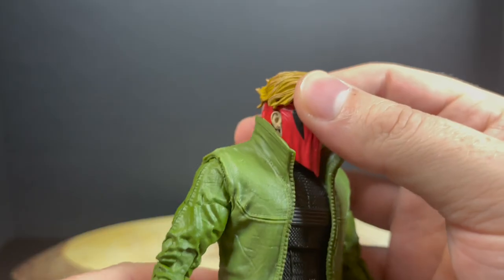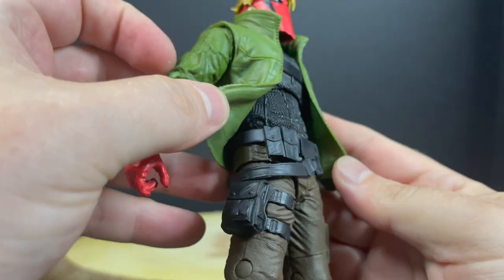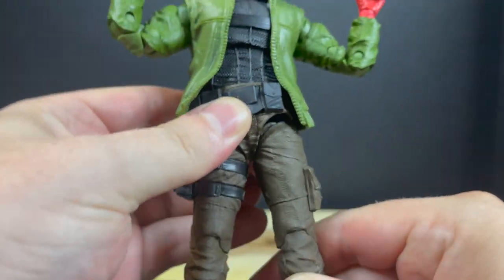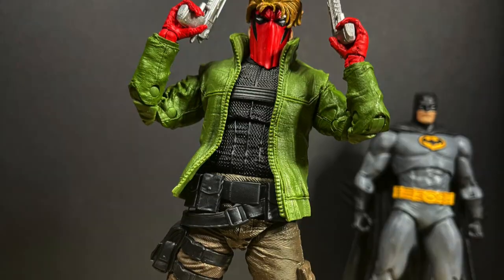2022 WildC.A.T.S GRIFTER | DC Multiverse Infinite Frontier | McFarlane Toys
Everything you need to know about the new DC Multiverse Infinite Frontier WildC.A.T.S. GRIFTER from McFarlane Toys!

Grab em off the Walmart App now!